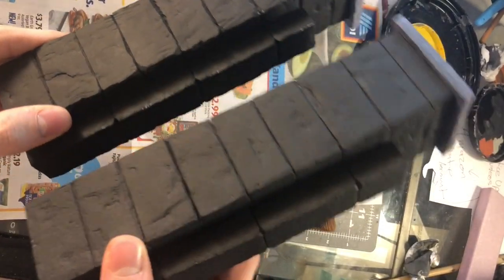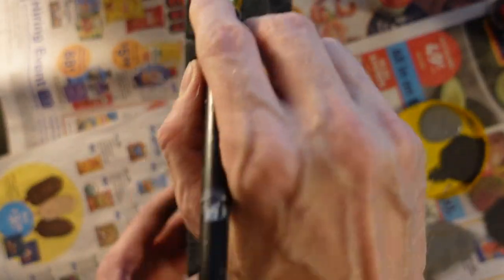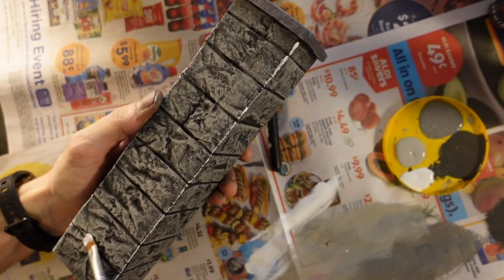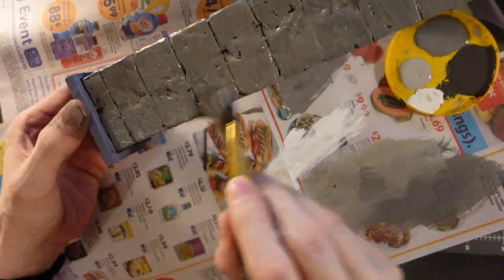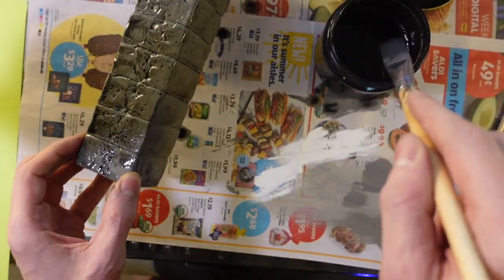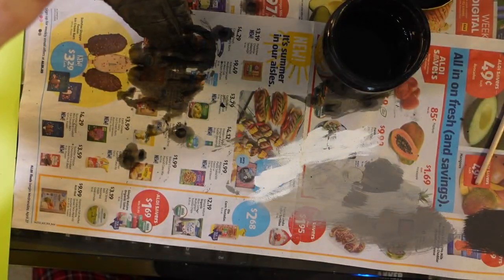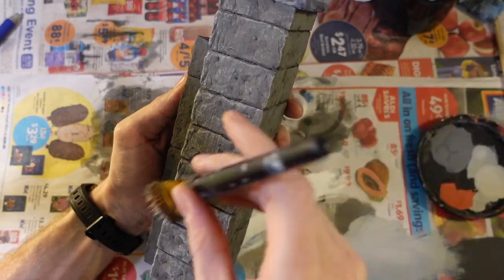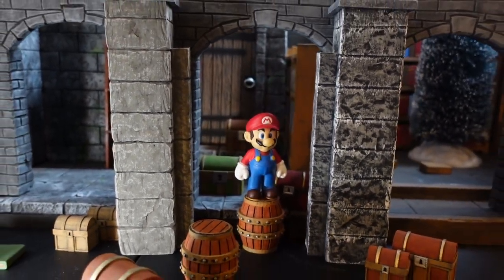Dry brushing Action figure dioramas (comparing 2 ways of painting)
In this video, I'm comparing 2 different painting styles. I'll show you a few ways to paint a diorama or piece of terrain made from foam.

Dioramas are a great way to add some life to your toy collection – and with this video, you'll have the tips you need to create amazing dioramas in no time!